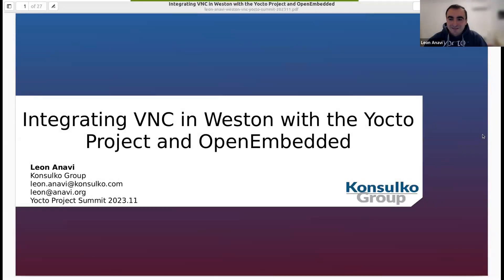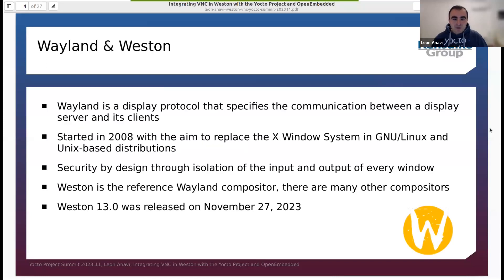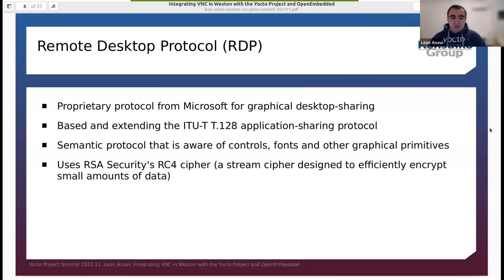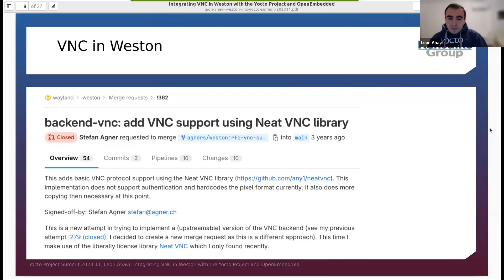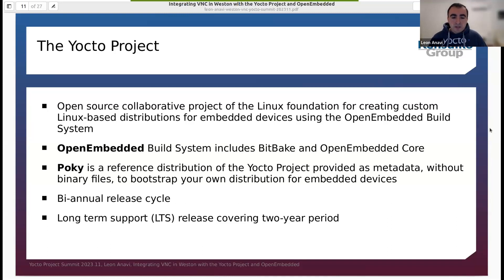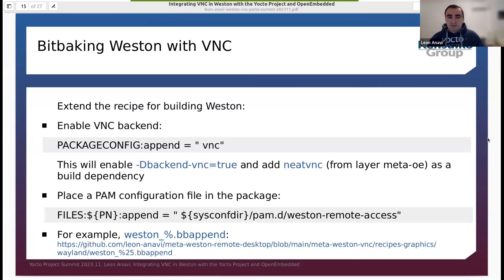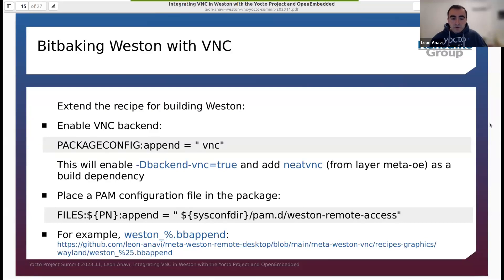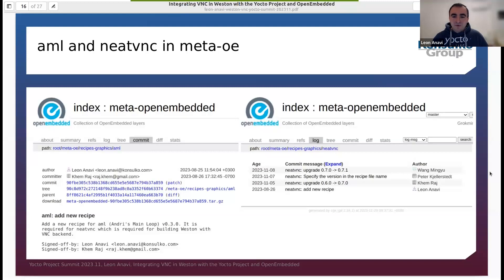YPS 2023.11 - 2023/11/30 - Leon Anavi - Integrating VNC/Weston with the Yocto Project/ OpenEmbedded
Weston 12 introduces a groundbreaking and long anticipated feature - VNC support. This allows remote connection and control through graphical desktop sharing though Virtual Network Computing (VNC).

We delve into the technical aspects, explaining how the VNC backend in Weston 12 depends on Neat VNC and AML libraries, offering TLS support and user authentication. Using the Yocto Project and OpenEmbedded we will build core-image-weston for popular development boards and set up TLS certificate. A step by step tutorial will be provided to demonstrate remote connection from another computer using Vinagre, an open-source VNC client for the GNOME Desktop.

This presentation is designed to be inclusive, catering to both newcomers and experienced developers interested in Wayland and Weston integration in the Yocto Project. It aims to simplify the process of setting up the VNC backend in Weston and empower developers to utilize this powerful feature seamlessly within their projects.